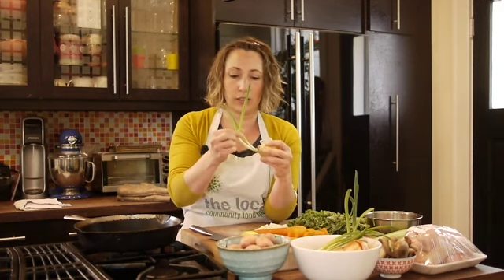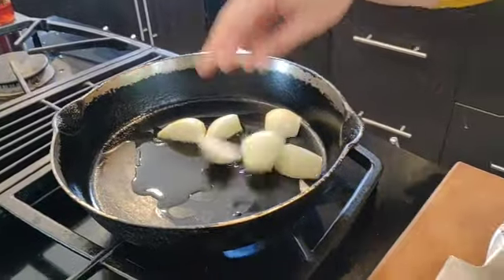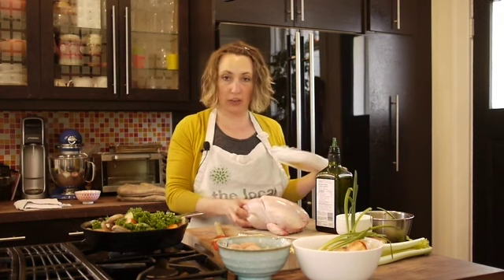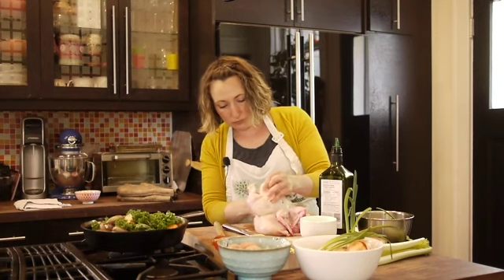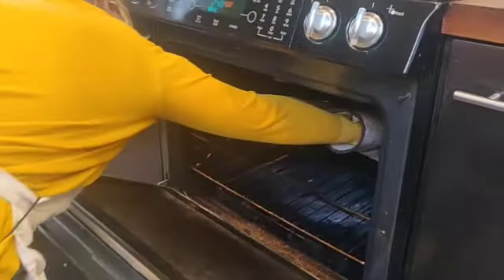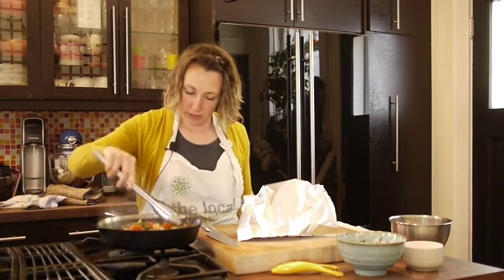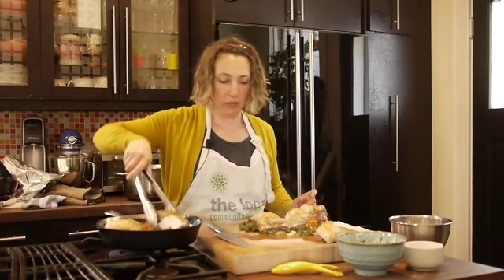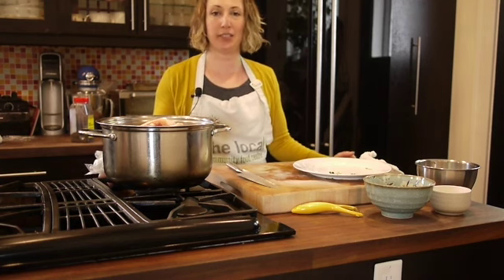Jenn Feeds | Mighty Meals S01E02 Roast Chicken & Veg + Stock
You'll be hard-pressed to find a more delicious, more versatile meal with literal flavour to spare (which you'll turn into stock you can use later).